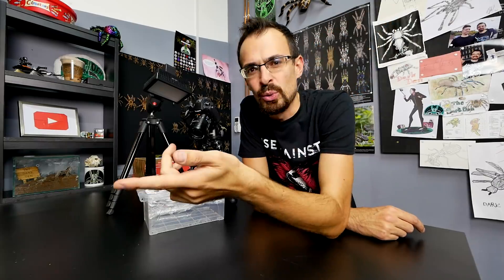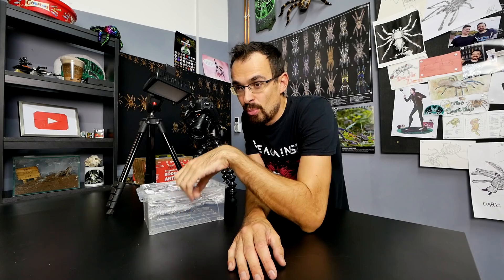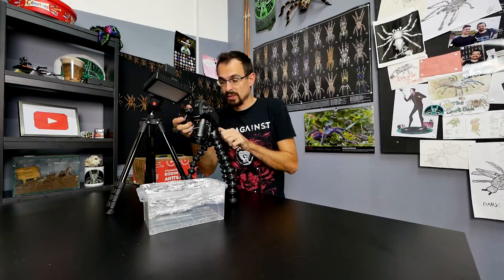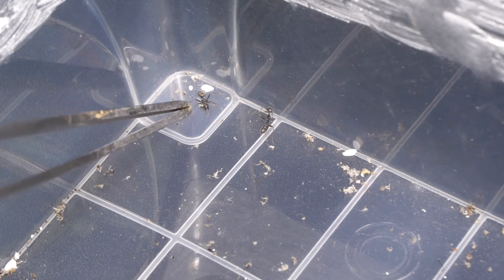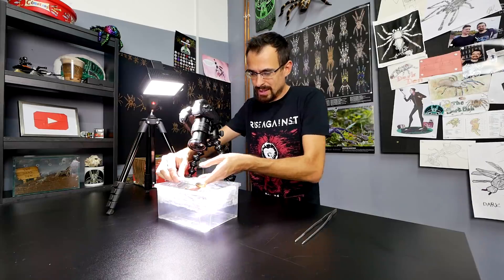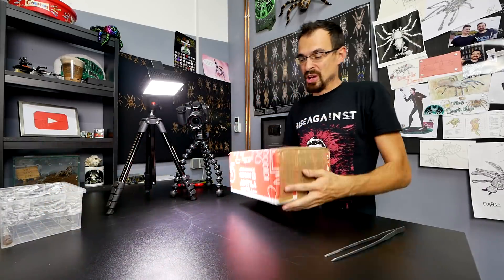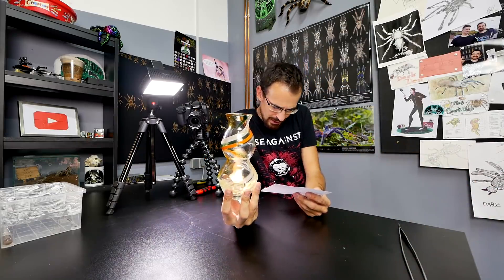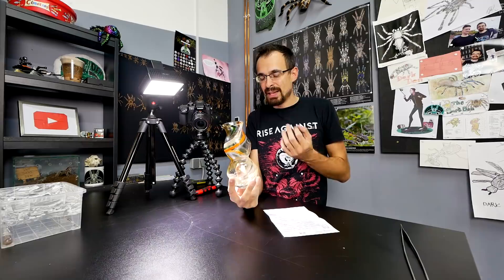My ANTS keep DYING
My GEAR:
need to update the list!

00326
Lasius niger
camponotus vagus